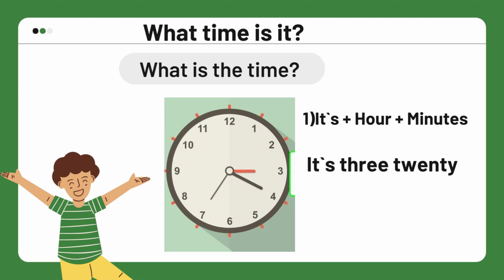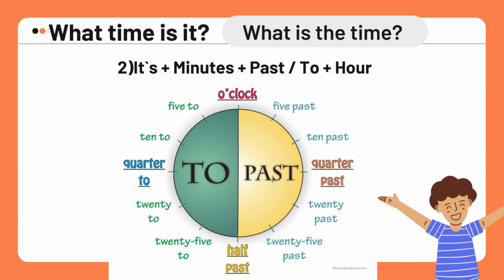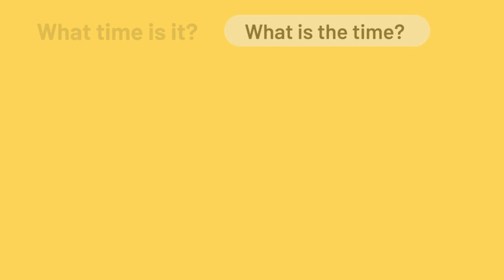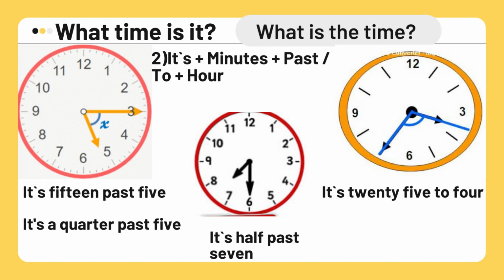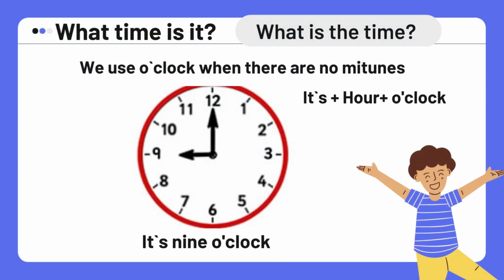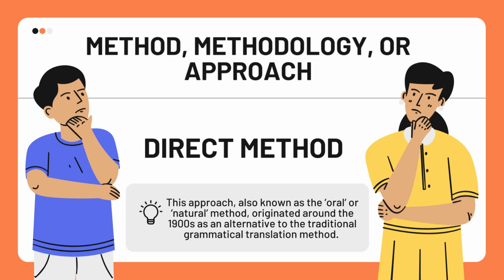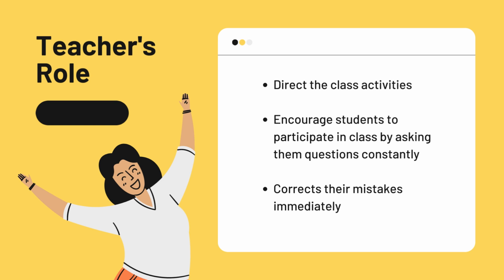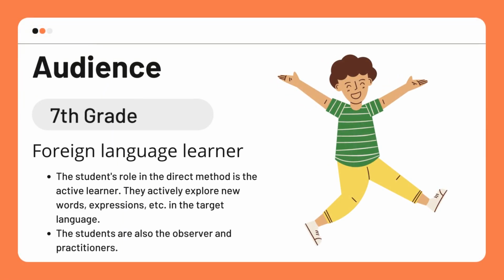Telling the Time Topic Using the Direct Method